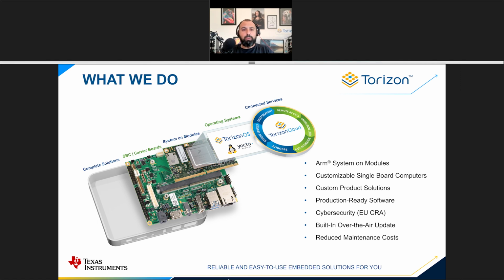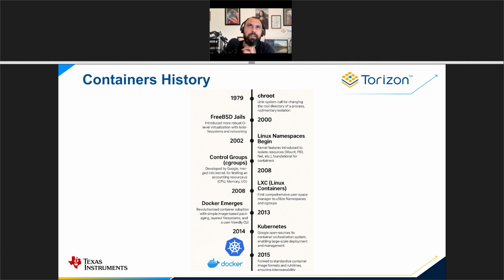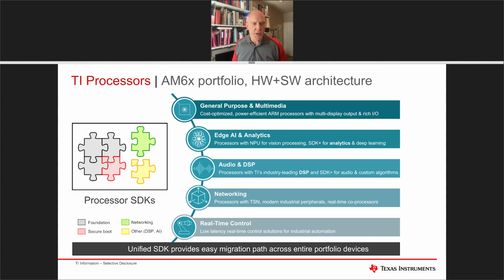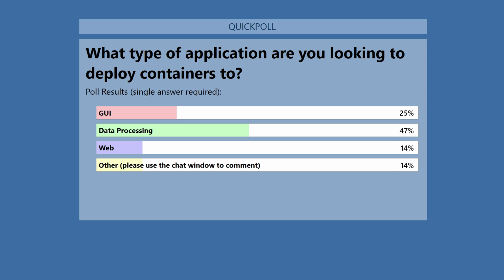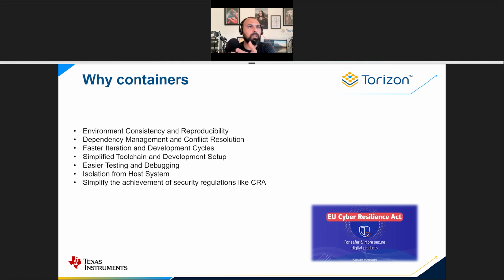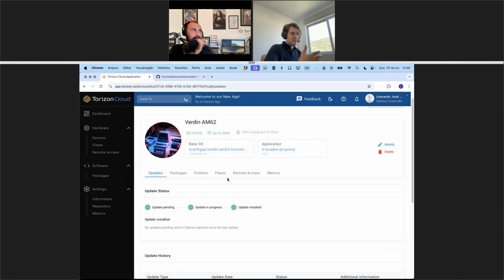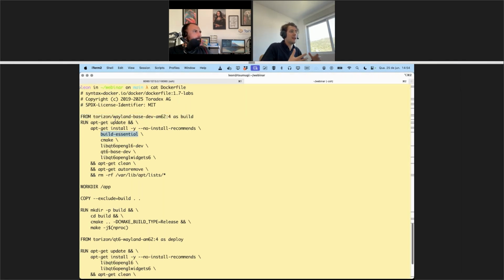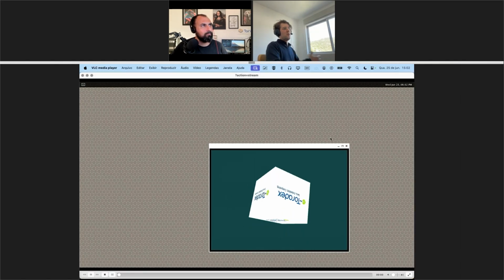Software Containers for Embedded Systems, Really?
Software containers have transformed cloud and desktop environments, but do they really belong in the resource-constrained world of embedded systems?

In this webinar, experts from Texas Instruments and Torizon tackle this provocative question head-on. We will look at resource usage, bootup times, access to the GPU, NPU and cover security aspects.

Discover whether software containers are the right fit for your projects and how they might enable you to rapidly build complex, reliable solutions for even the most resource-constrained devices.

Key Takeaways:
  •  Understand how containers work and why it makes sense to use them to also run applications on embedded devices
  •  Learn how containers can change and improve, the way software is developed, packaged and deployed to devices
  •  Explore how you can use containers to quickly build complex and reliable solutions

0:00:03 Introduction to Webinar
00:01:06 Introduction to Speakers
00:02:19 Agenda
00:03:51 Introduction to Torizon
00:08:01 Containers History
00:18:45 Texas Instruments Product Portfolio
00:29:15 Linux Containers - Deep Dive
     00:29:43 How Containers Work
     00:31:37 Performance
     00:33:36 Why Containers?
     00:39:46 What can I do with the Containers?
00:42:47 Demo
01:02:57 Q&A